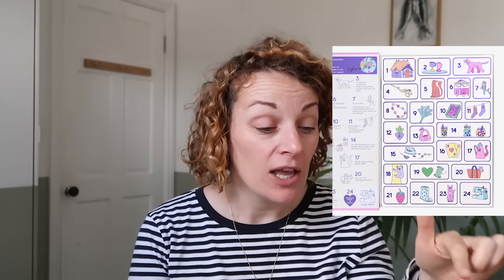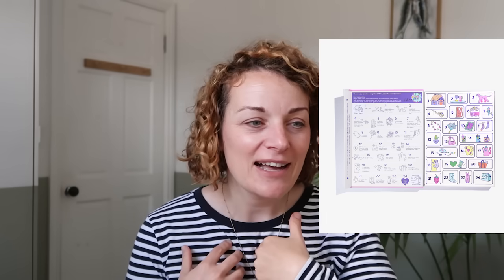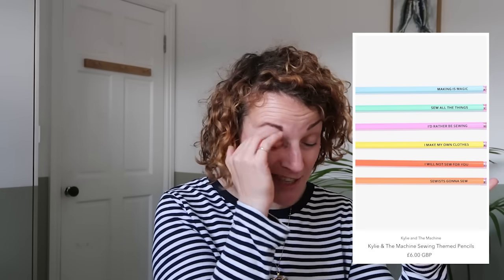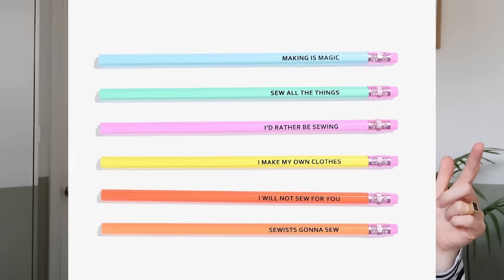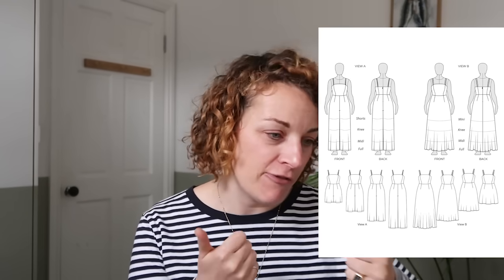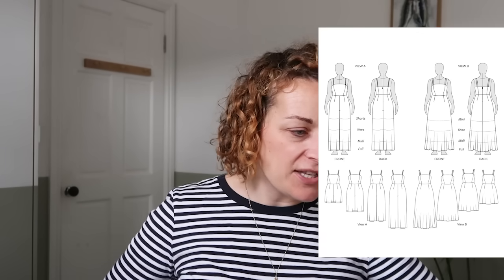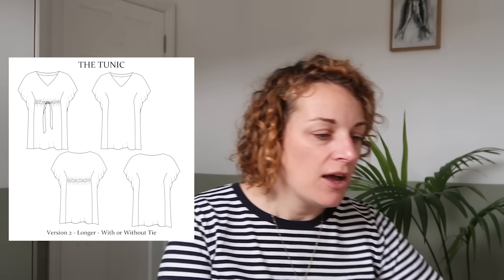The Edit: New Sewing Patterns - 11th August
LINKS TO THE PATTERNS BELOW:
Welcome to the Edit! Our weekly video chatting through all the new sewing pattern releases from your fav indie designers. Imagine the Sunday Papers for sewing: